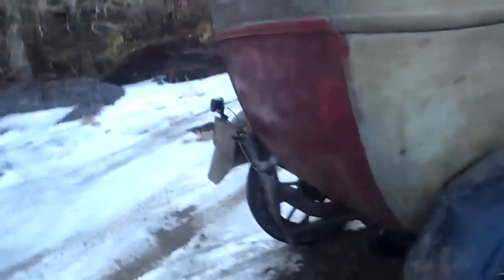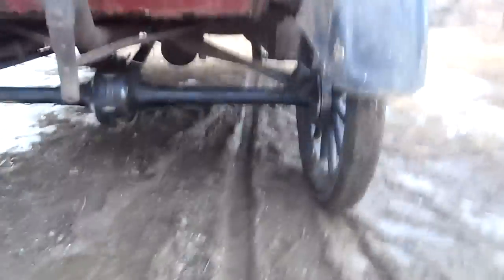1926 Ford Model T Tudoor is running again!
Just threw an axle under there that a friend let me use. It is not running quite right so I have my work cut out for me.